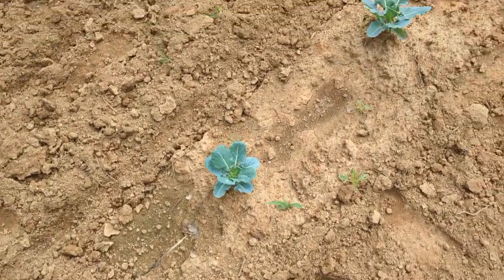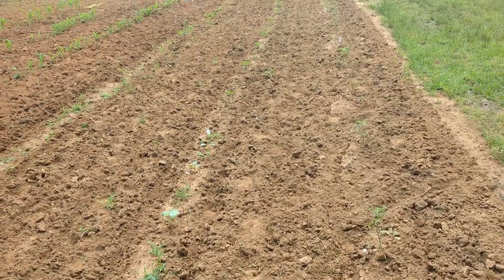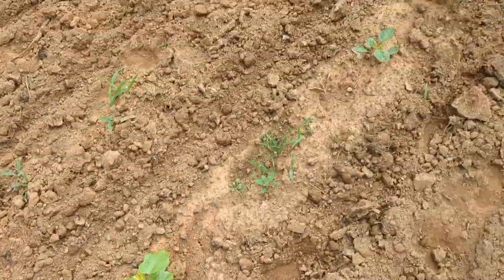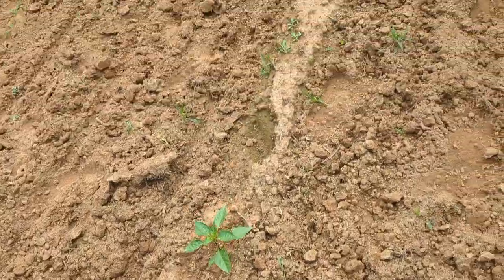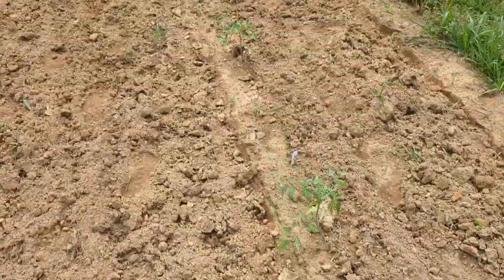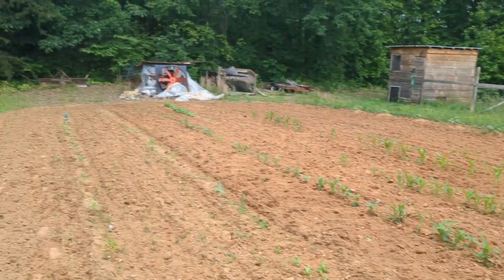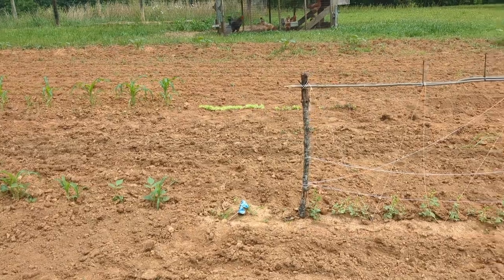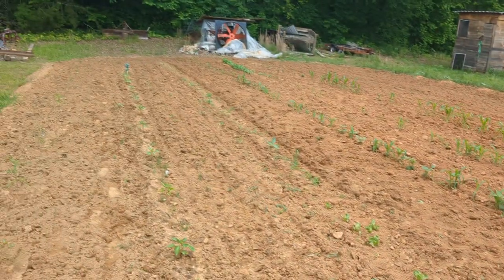Life and Garden Update!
I really hope you enjoy all the shorts I post about all things in life. I survive by doing anything and everything I have to do and everything I enjoy doing. These shorts may depict anything from homesteading and nature, to outdoor camping and repairing vital machines needed, like cars, trucks, and other equipment. Hey yall 👋. Been working by, playing, and living life. Hopefully you have all been well. I am hoping to upload short updates very soon.